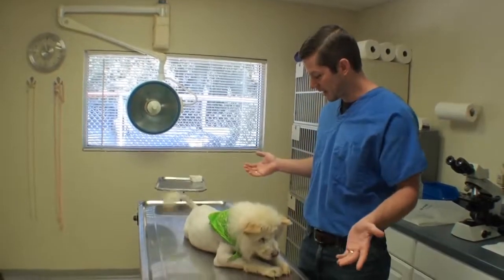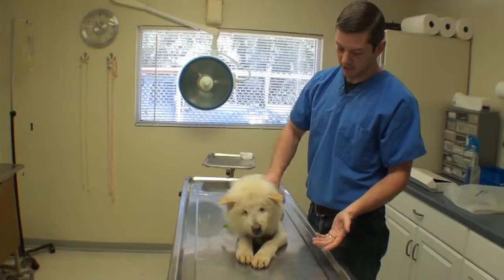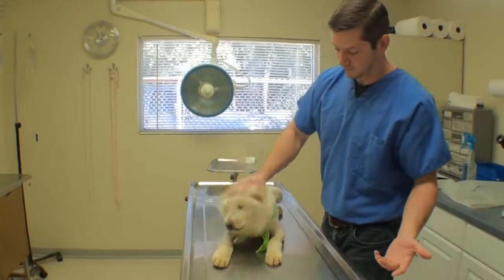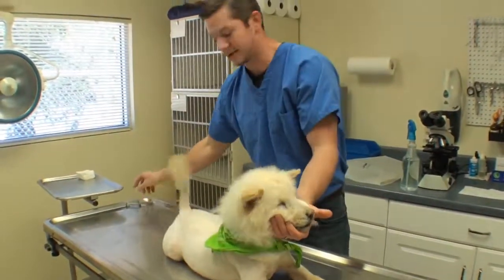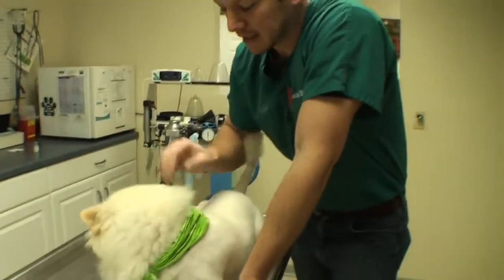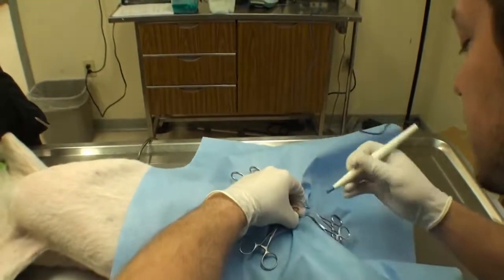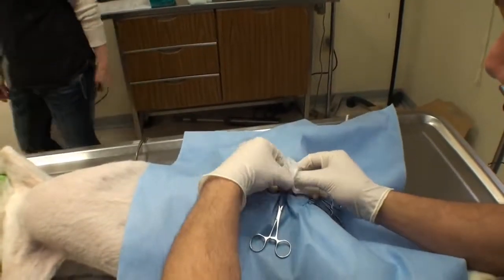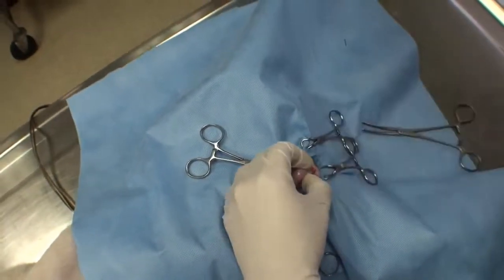No Eyes No Problem!!!